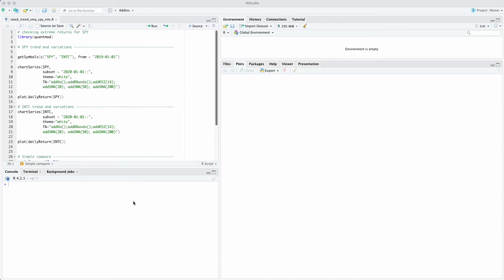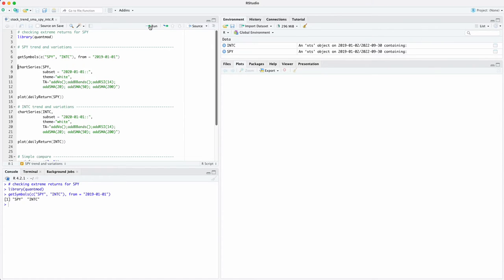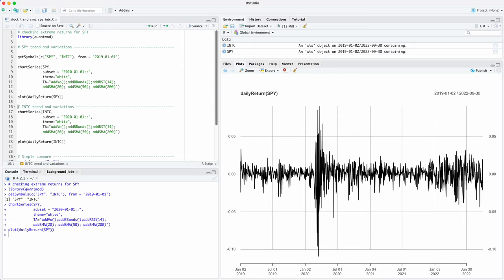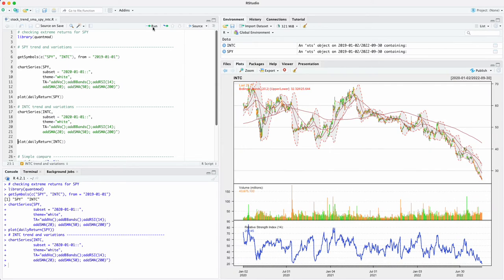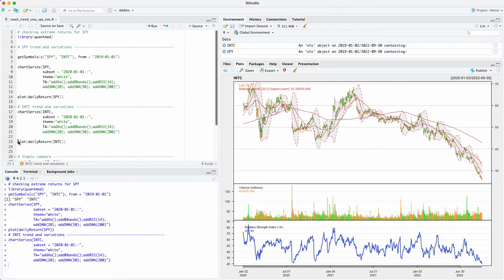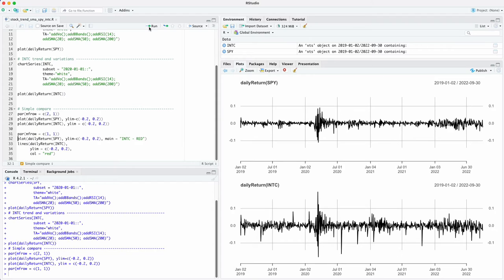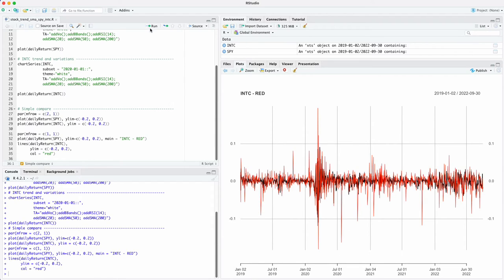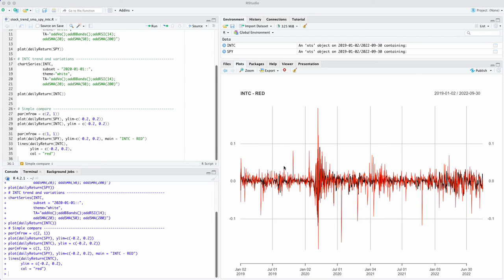Why Intel stock (INTC) is falling hard?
Compare the returns with SPY, INTC and possible explanations for its downturn.